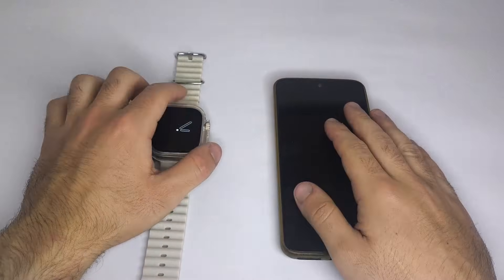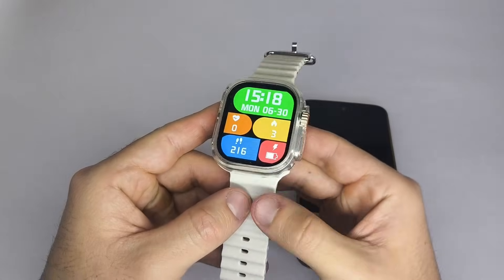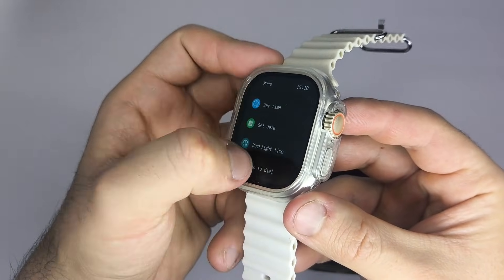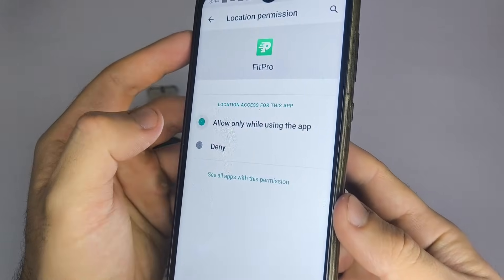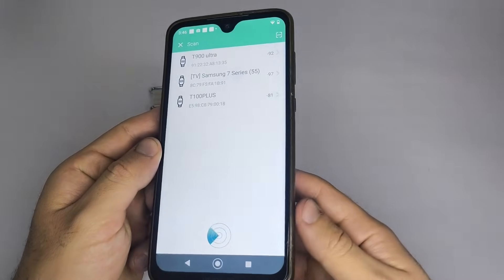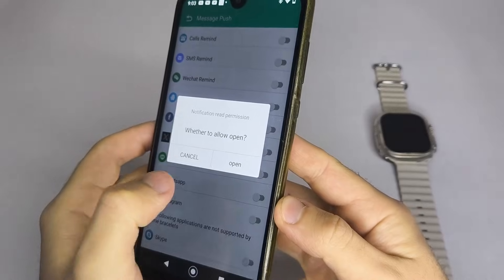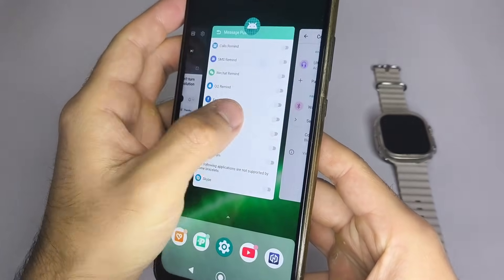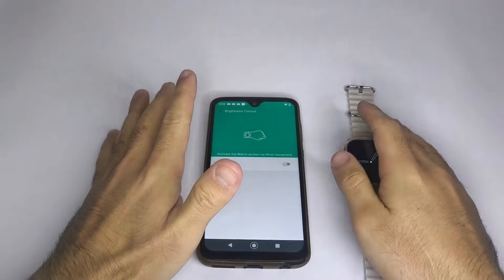How to connect and pair any Chinese smartwatch to your phone | Step-by-step (EN)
Having trouble connecting or pairing your smartwatch to your phone? In this video, I’ll show you step-by-step how to link and set up your smartwatch correctly with your mobile device.

We’ll go over how to enable Bluetooth, configure the companion app, and make sure you receive notifications from your social media apps like WhatsApp, Facebook, and more.

Whether you're using an Android smartphone or iPhone, this guide will help you sync your smartwatch and get it working in minutes.

✅ Learn how to:
- Connect your smartwatch to your cellphone
- Pair it properly via Bluetooth
- Set up notifications from apps
- Fix common connection problems

📲 Works with most smartwatches: FitPro, T500, IWO, D20, and more!